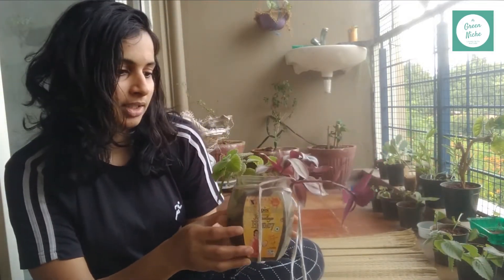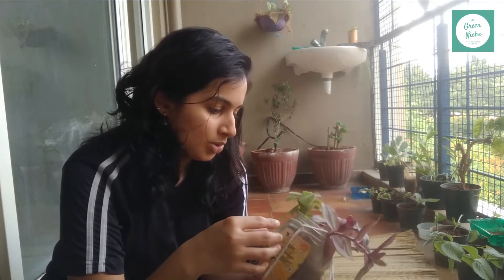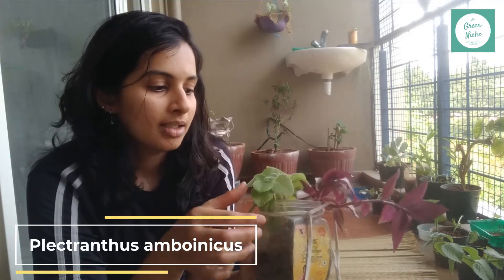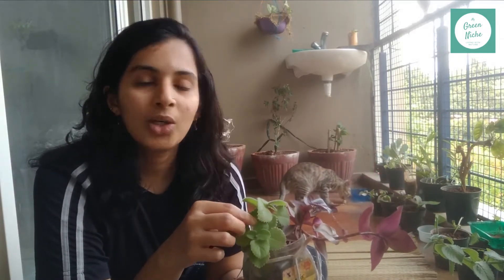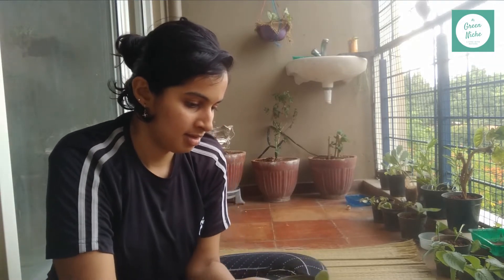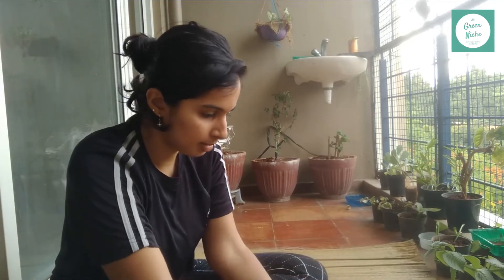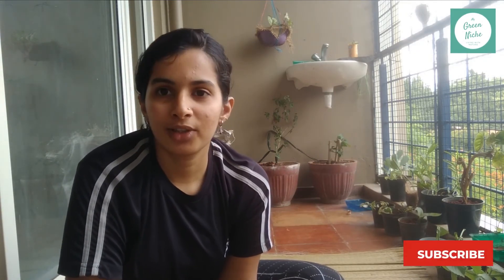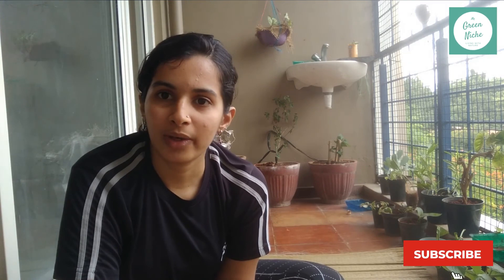[My Plant Survived Overnight Journey] Re-potting My Mexican Mint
Mexican mint ( Plectranthus amboinicus) is a plant from mint family. It is thought to be native to Africa. It was introduced to India by early explorers who used to travel countries and later it was introduced to South East Asia.
It is a semi succulent plant. This plants are well adapted to dry climate. They are well adapted to store water in their leaves. It does not require excess water and easy to grow. It requires good amount of light and this plant can grow very well.

Medicinal uses :
It can cure cough and cold. It is good for asthama and other stomach disorders.
It is widely cultivated for its culinary use.

Method :
Take 4 to 5 leaves and boil it in around 1 to 2 cups of water. Add ginger, lemon and honey. It is a stress buster tea.